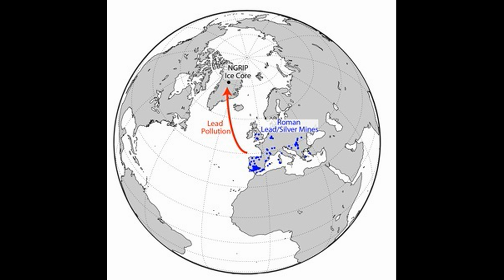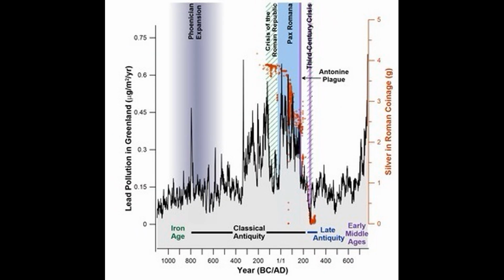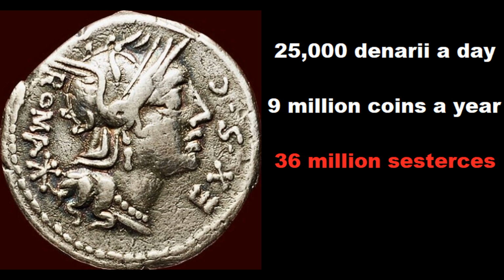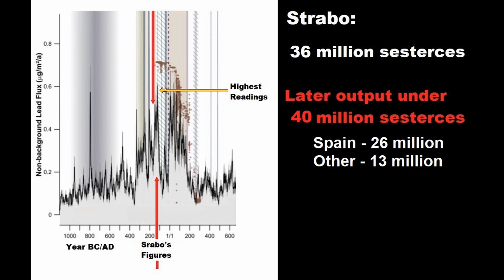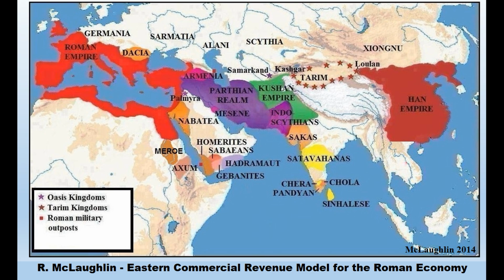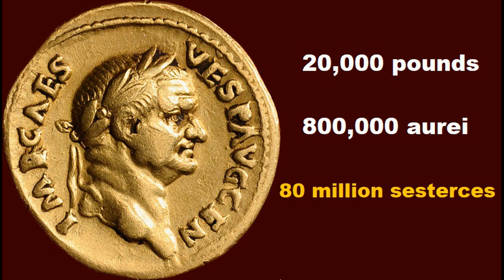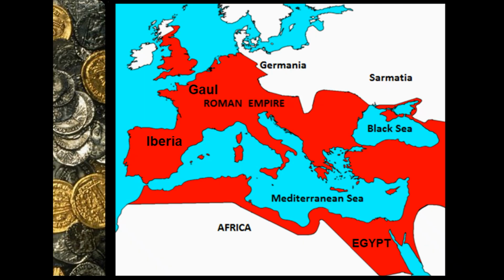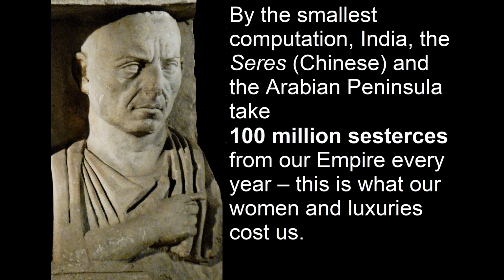Roman Ice Core Evidence: Antonine Pandemic - Economic Recovery: Greenland Pollution: Marcus Aurelius